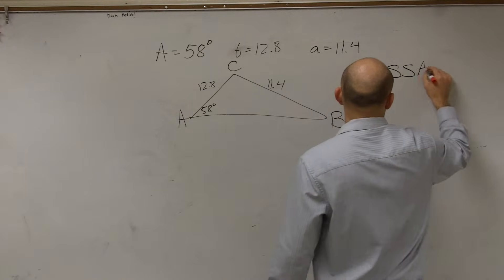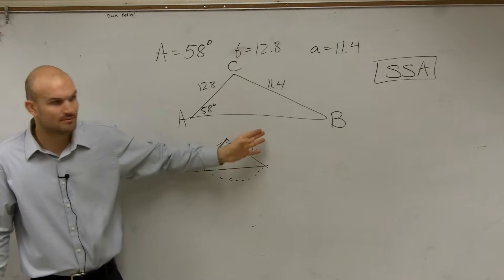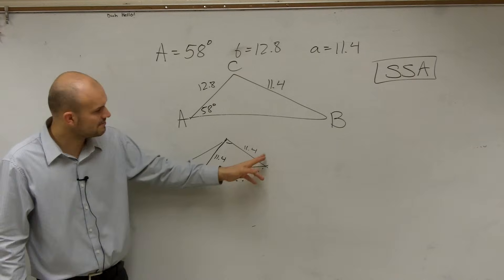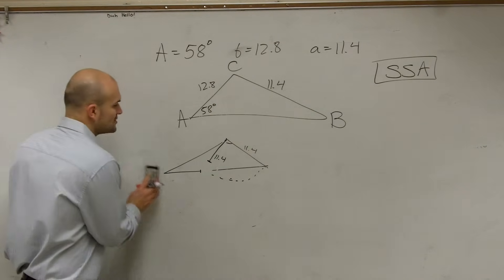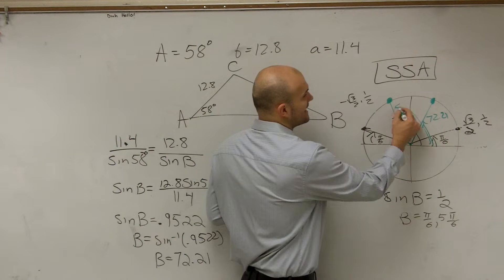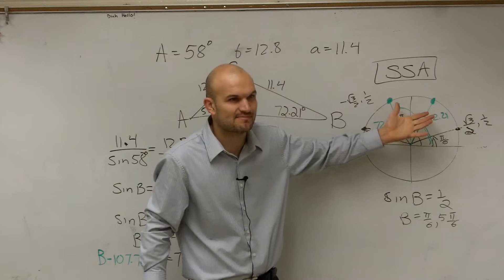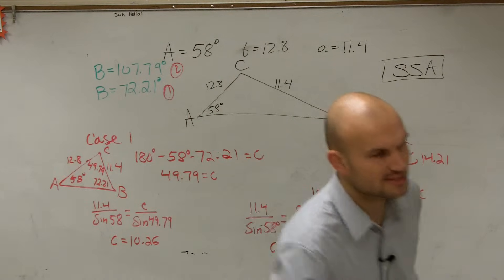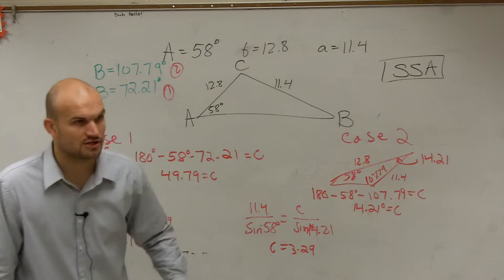Ambiguous case law of sines two triangles SSA